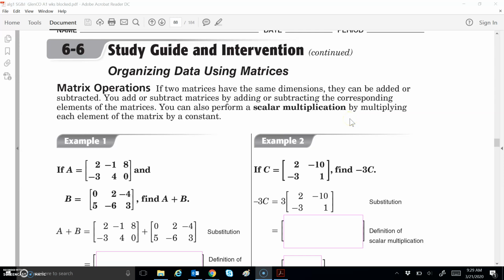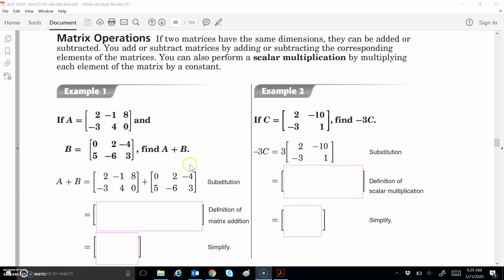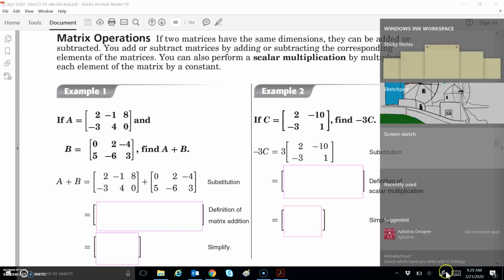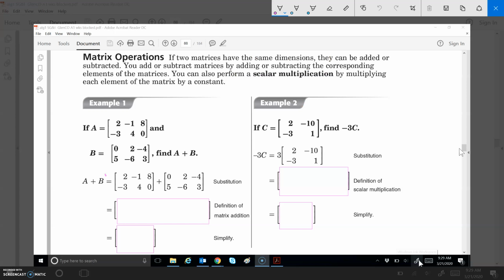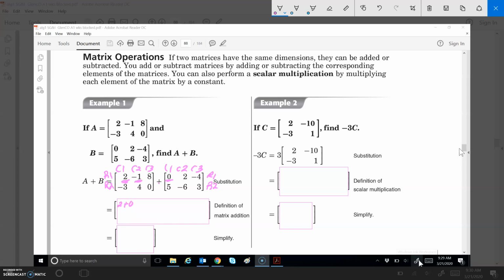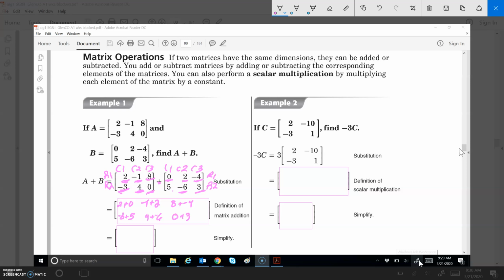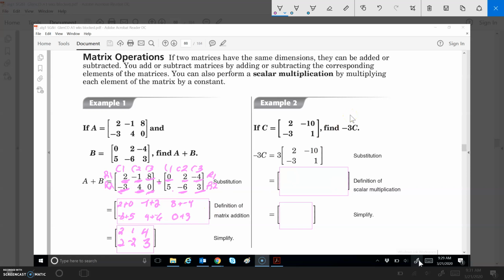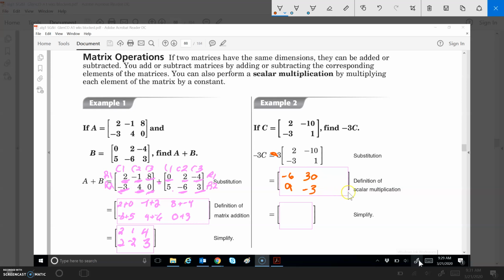A1 6-6b Add Subtract Matricies